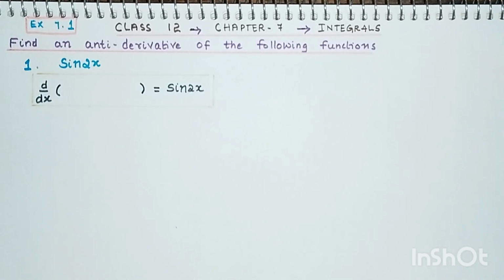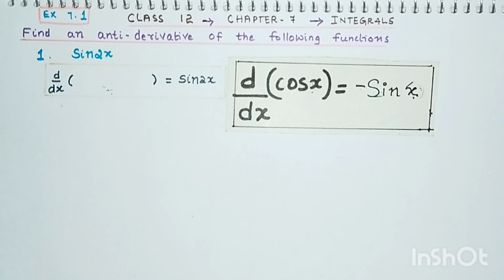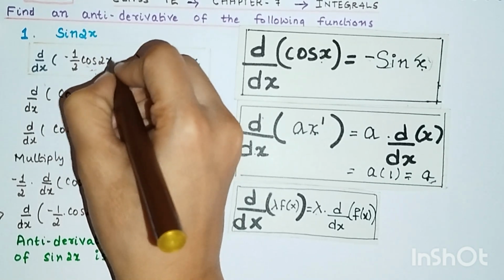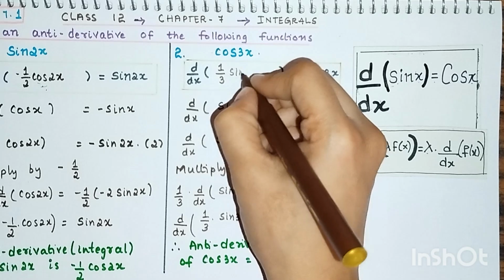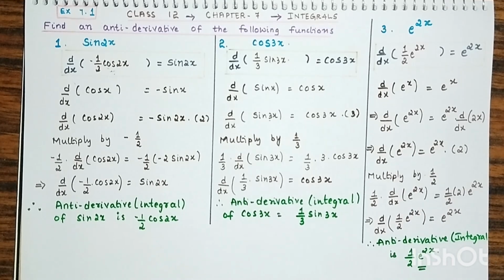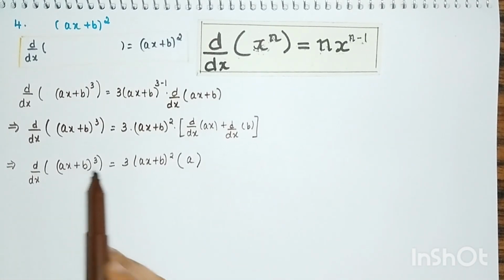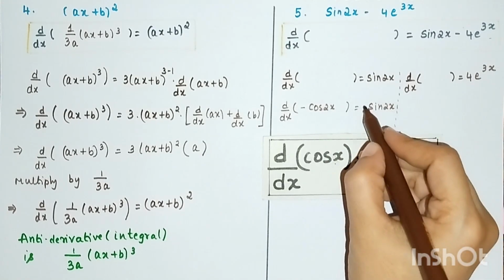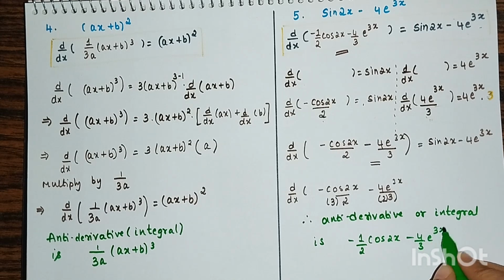class 12 | Maths | Integrals -3 | Exercise 7.1 | Find the integral | Q1 - Q5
Find the
anti derivatives or integral of the following functions
Q1 to Q5
e^2x
#(ax+b)^2
sin2x - 4e^3x